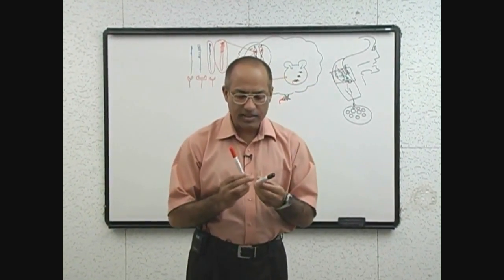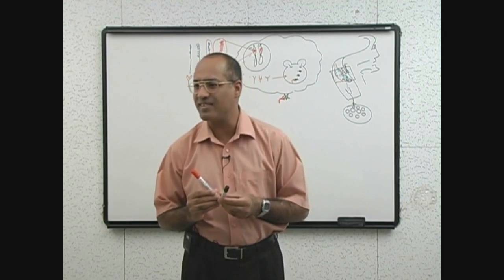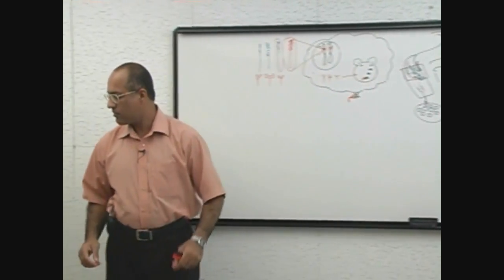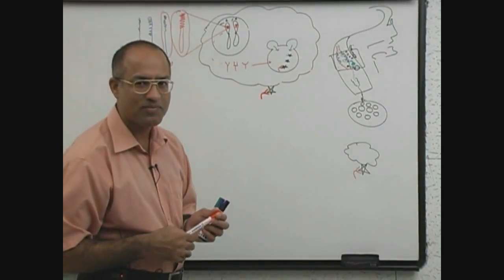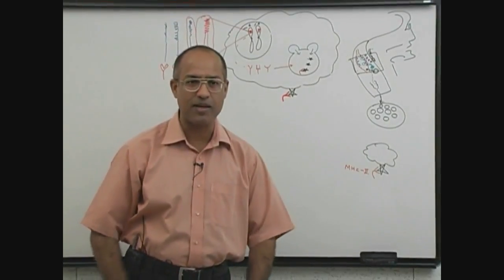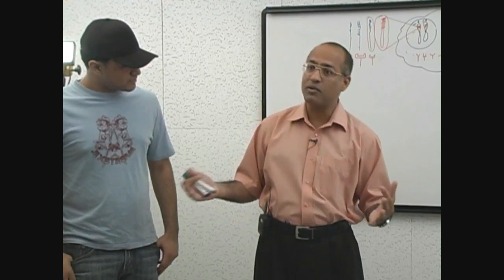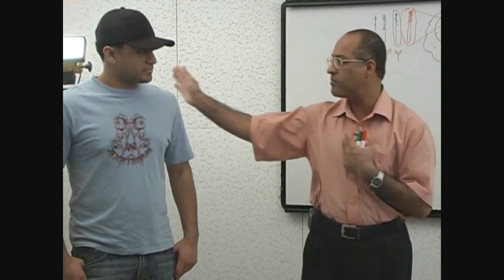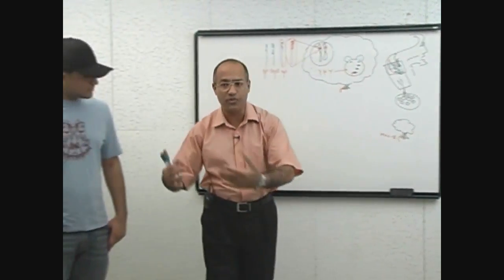T Helper Cells | Immunology | Part 3/10